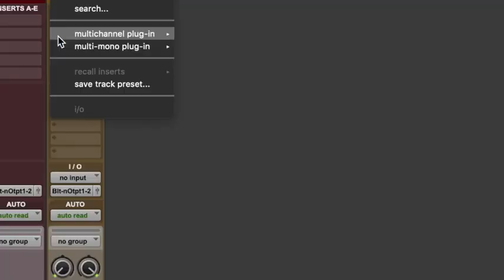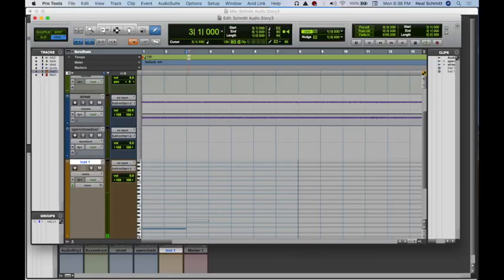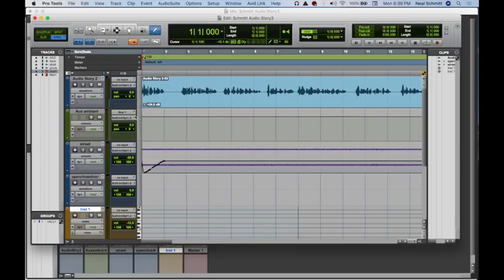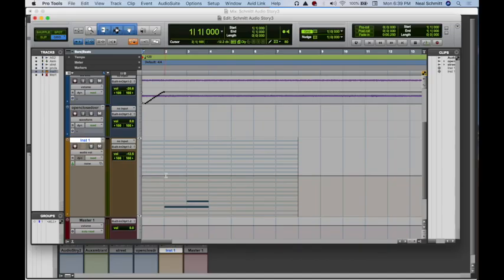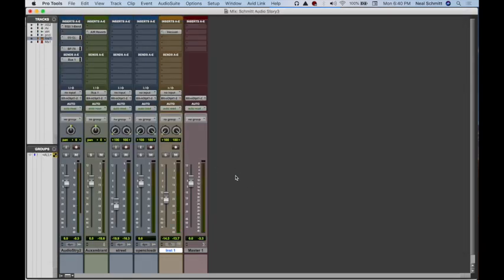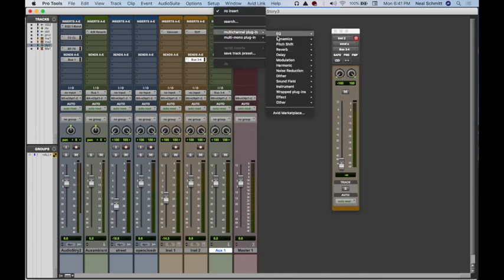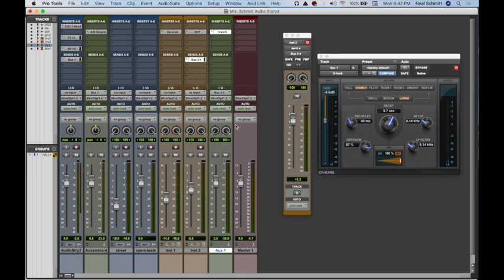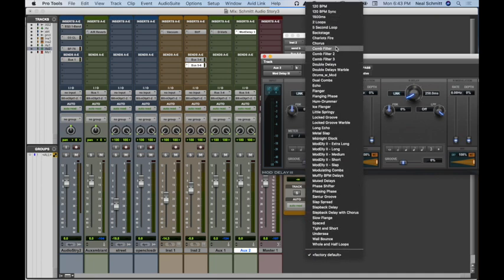Audio Story in Pro Tools 4: MIDI instruments and adding original background music